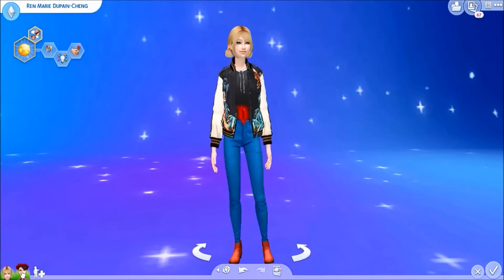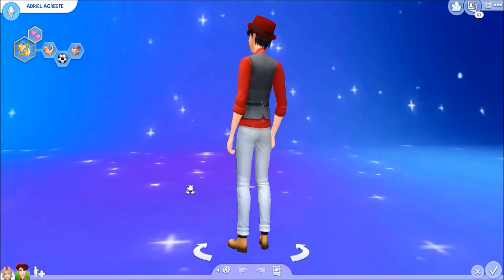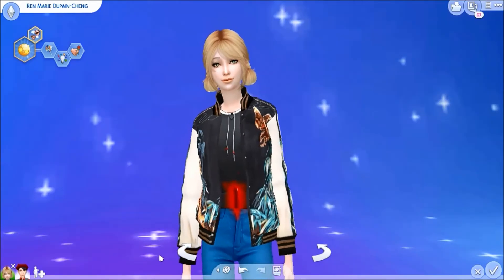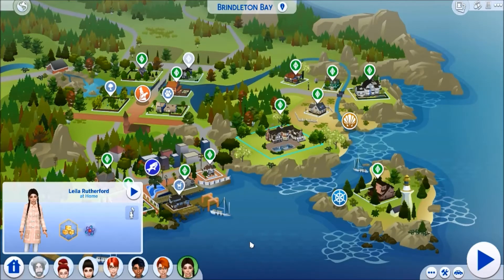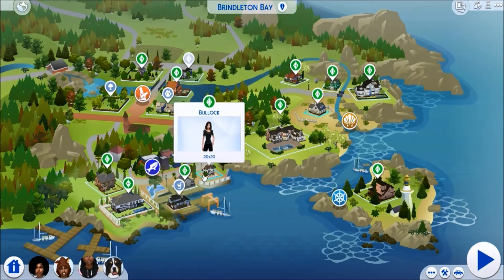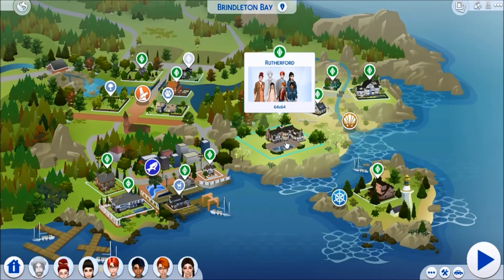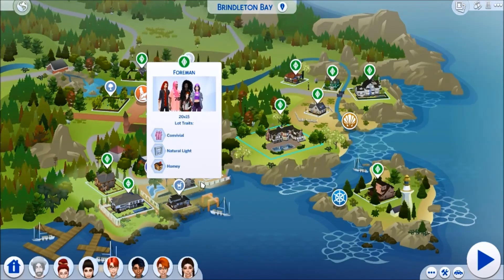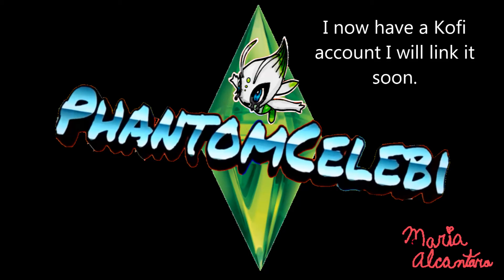Welcome to my Brindleton Bay